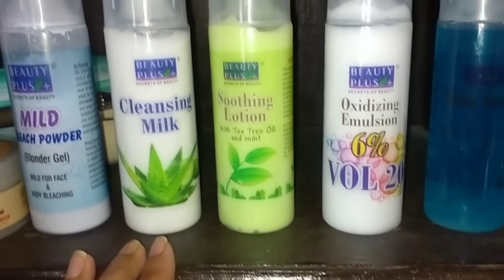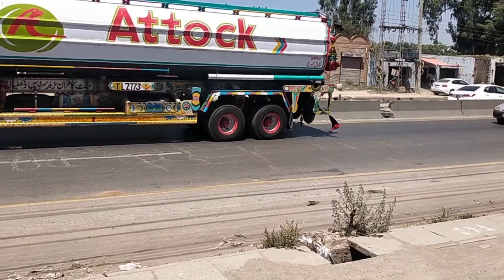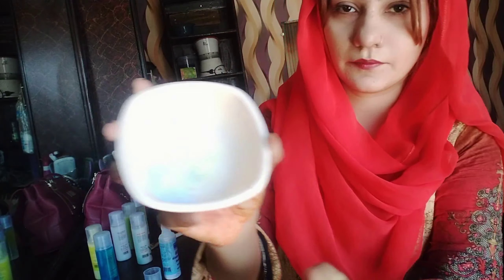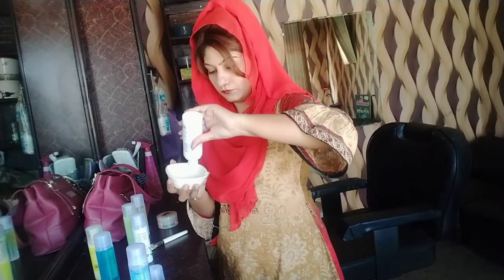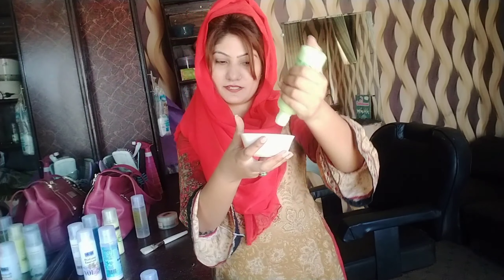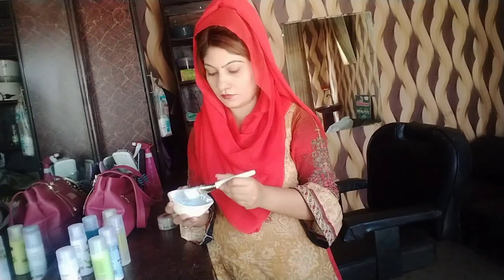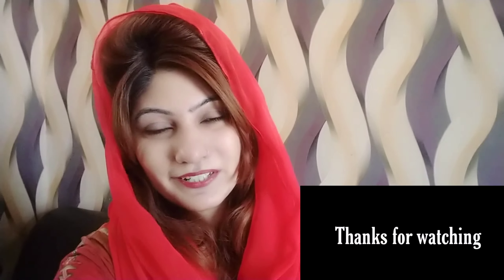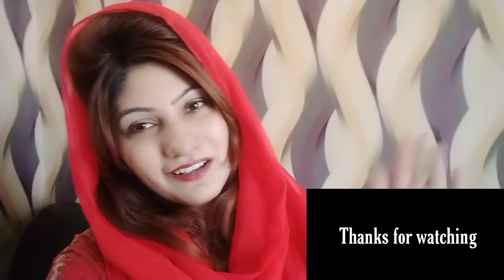Beauty Plus Skin Polish result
Whitening bleach cream 👇🏼

Whitening capsules 👇🏼

bridal bas bnana ka treaka